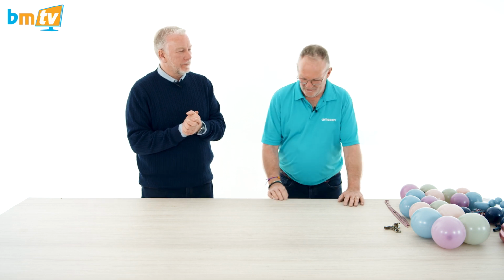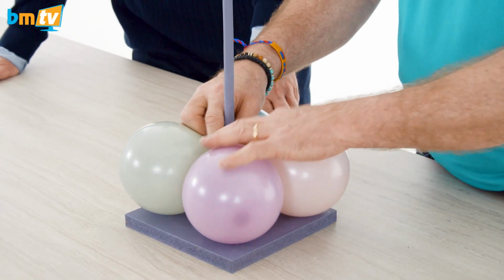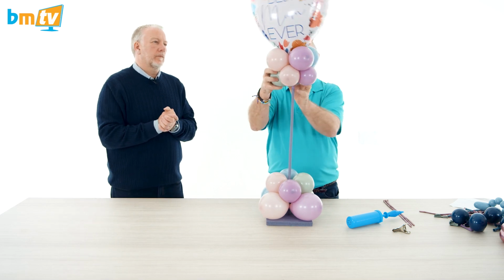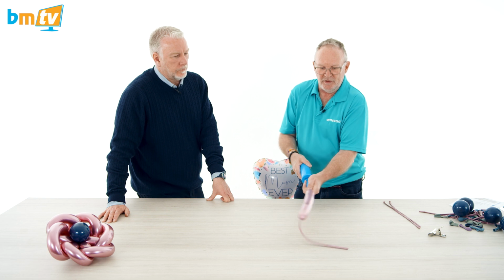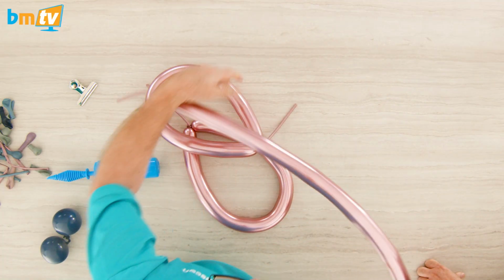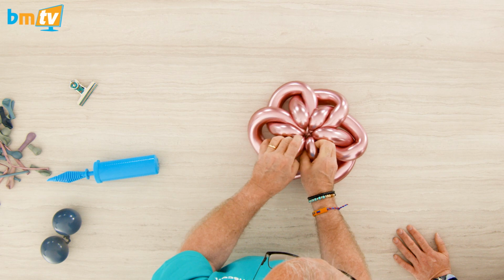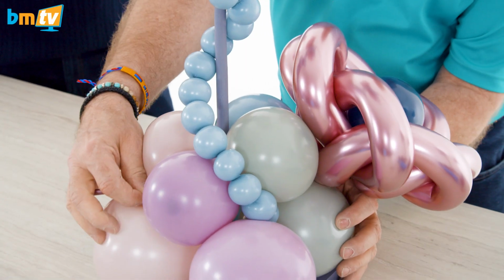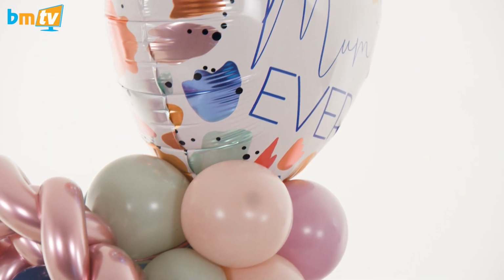How to Design a Stylish Pastel Dusk Centrepiece! | With Chris Horne - BMTV 438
We just can’t get enough of Chris Horne here on BMTV! This week, he graces our screens once again to demonstrate how to make another simply stunning latex design! Showing off the new Sempertex Pastel Dusk range and finished with a few woven flower shapes, this classy centrepiece can be used for any occasion, from birthday celebrations to holiday events!

0:00 - Introduction
1:14 - DIY Stand
2:39 - Building the Structure
6:31 - Adding Bubble Chains
7:08 - Woven Balloon Flower Tutorial
15:48 - Question of the Week and Conclusion

Are you as taken by Sempertex's gorgeous Pastel Dusk range as we are?

In need of inspiration or just a bit of advice? Check out our resources page for help with everything from pricing templates to manufacturer resources and free images you can use for your own portfolio: